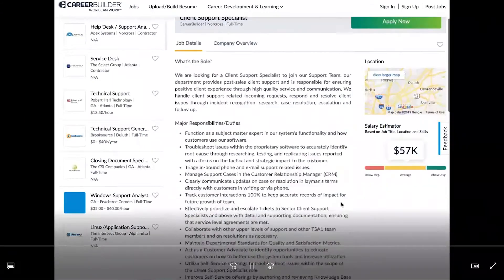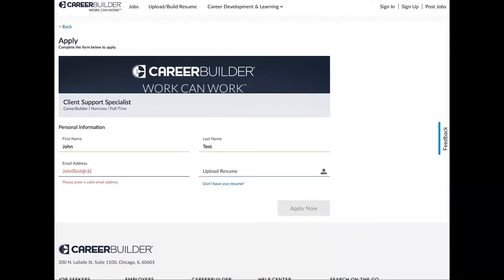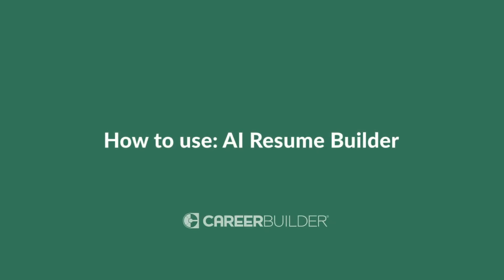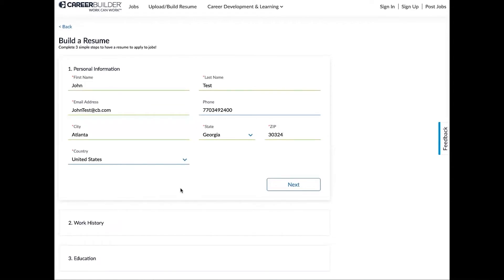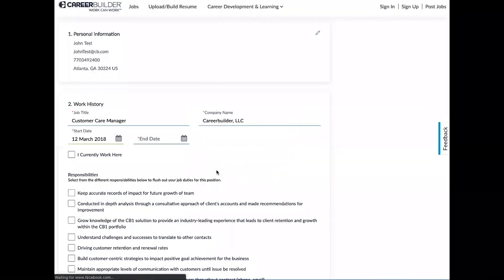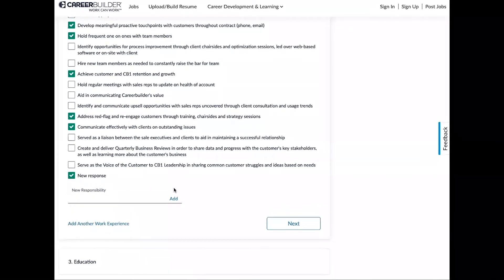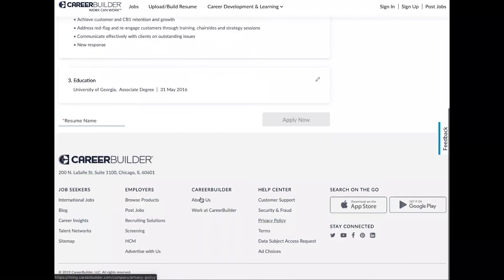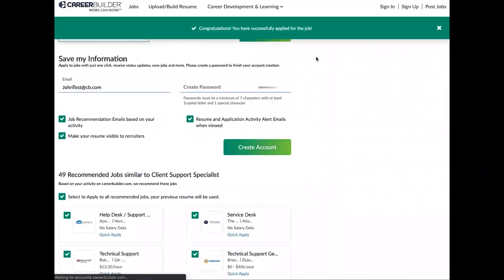How to Apply for Jobs on CareerBuilder + AI Resume Builder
Applying for jobs can be complicated. CareerBuilder makes it simple. This video will teach you how to use our new AI Resume Builder to make a resume in minutes, and apply for jobs in your area starting today on CareerBuilder.